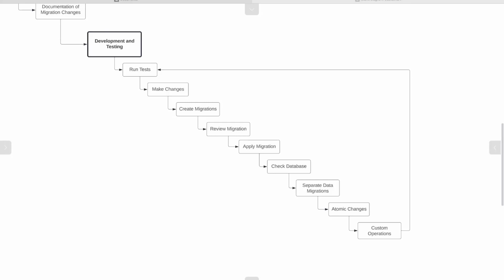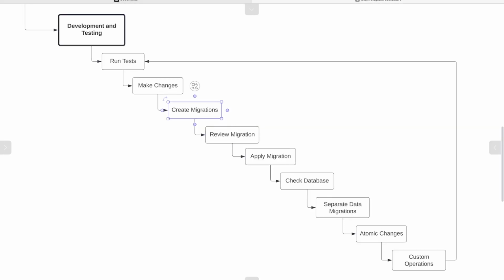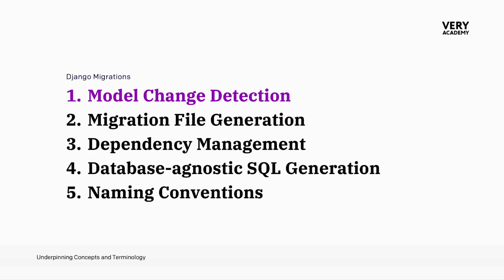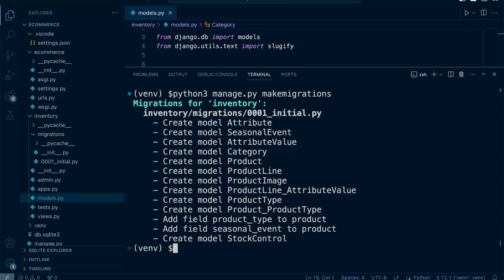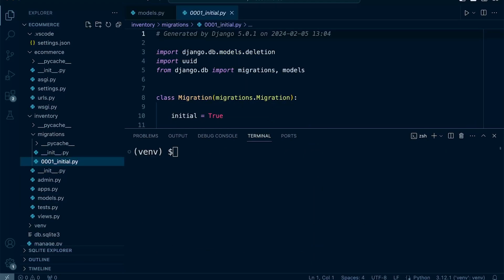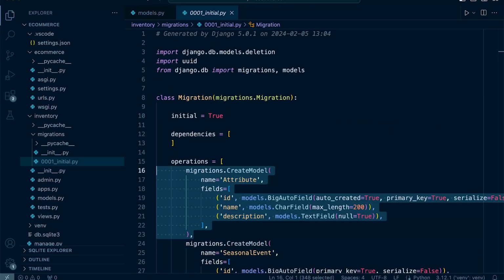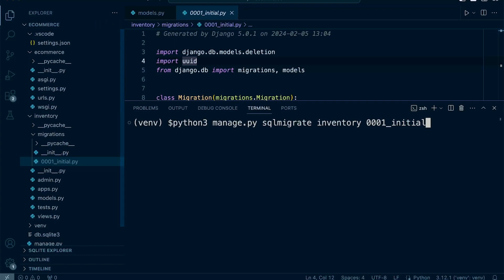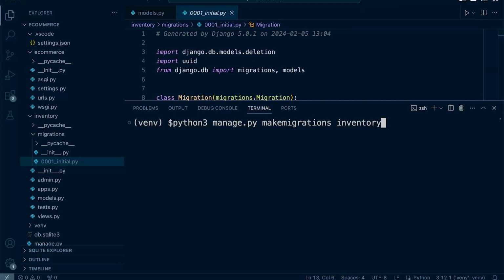Exploring Makemigrations | Django Migrations | Shaping Database Schemas